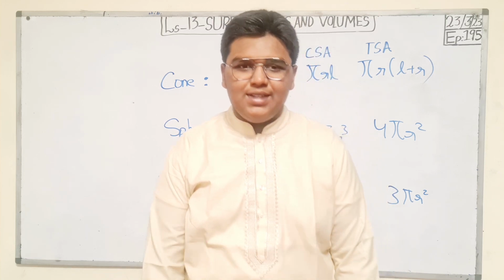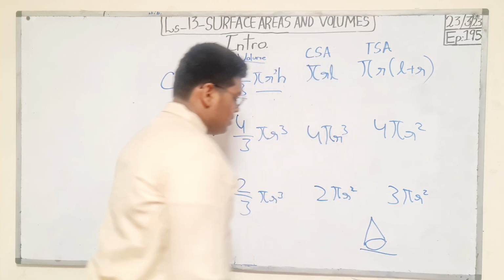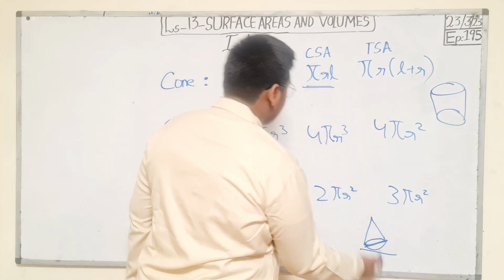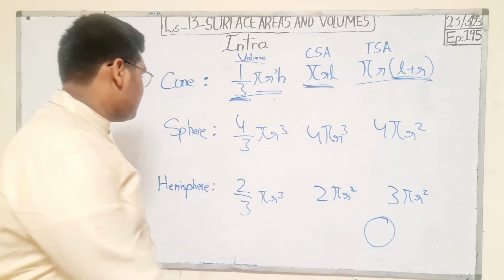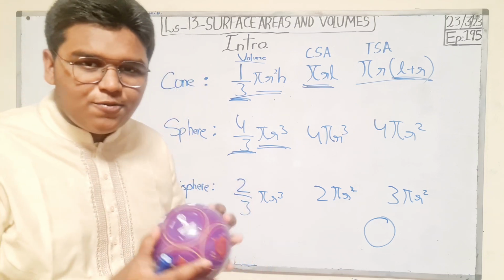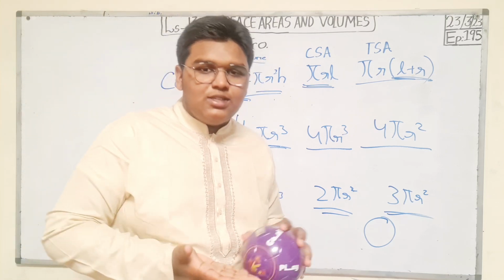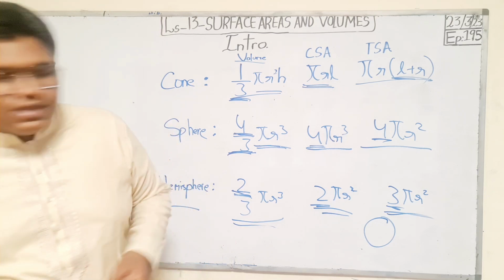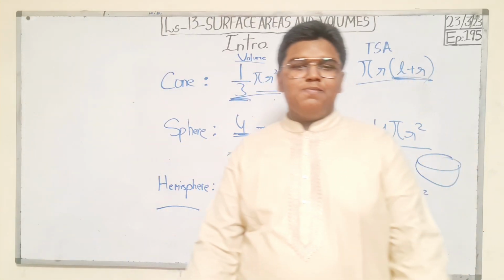Surface Areas and Volumes Grade 10 Introduction (Part 2 of 2)